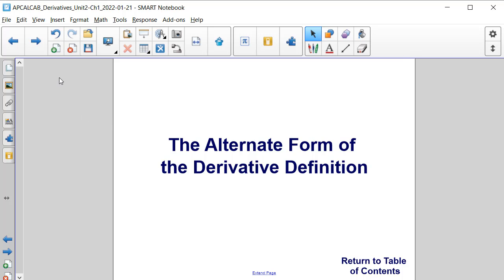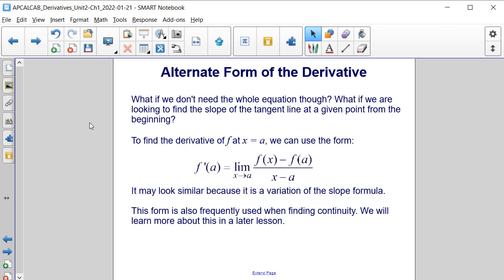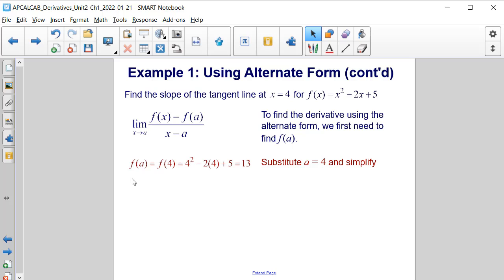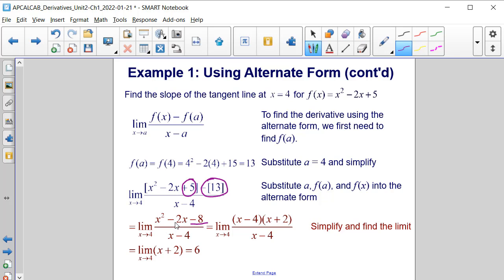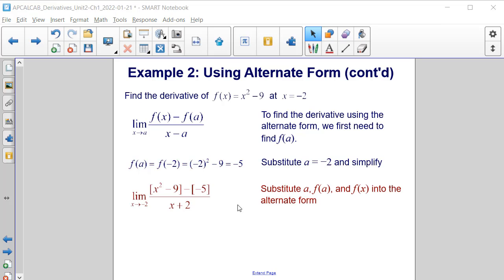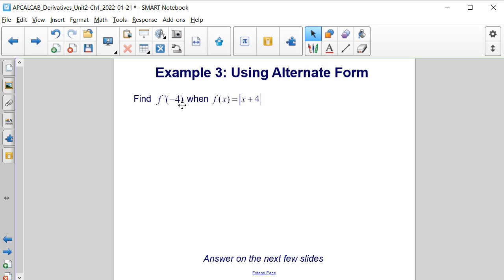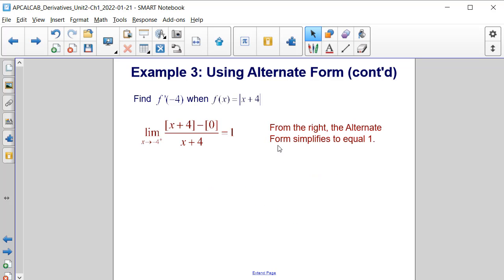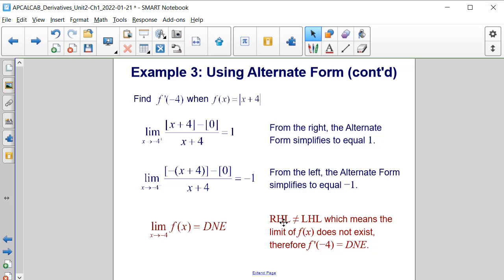The Alternate Form of the Derivative Definition